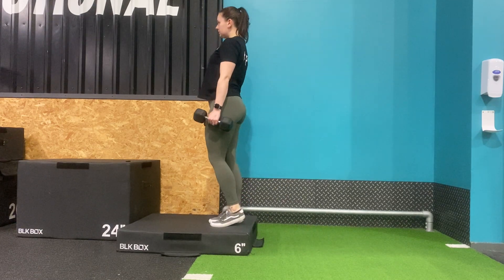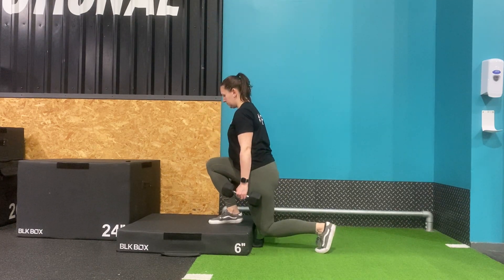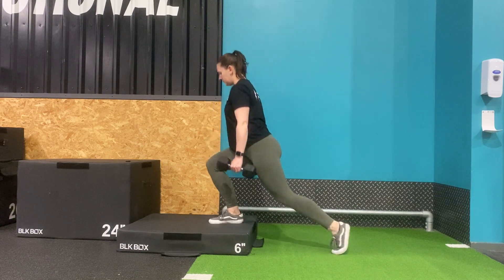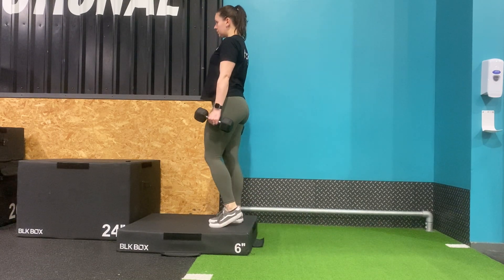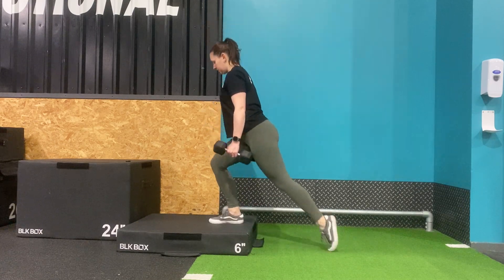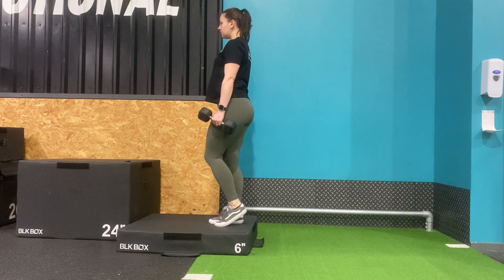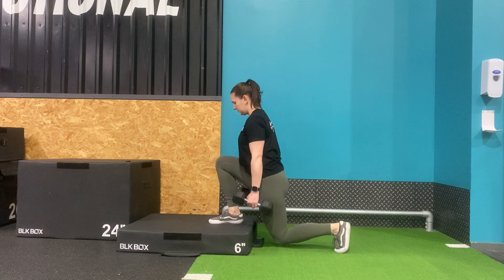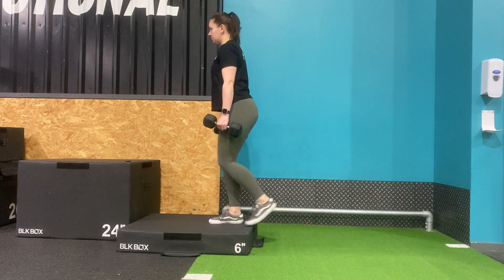Dumbbell Reverse Deficit Lunges